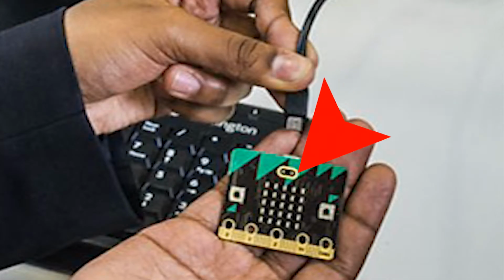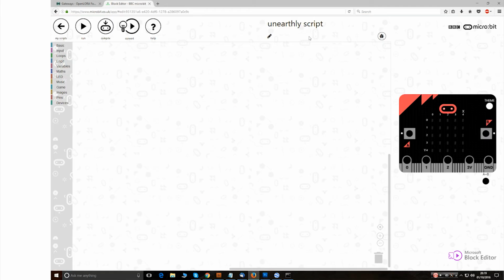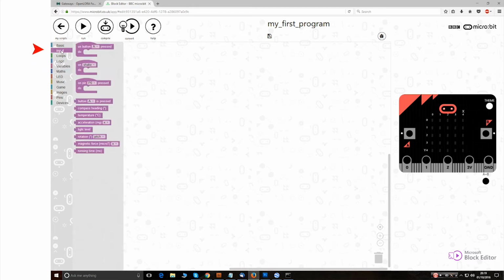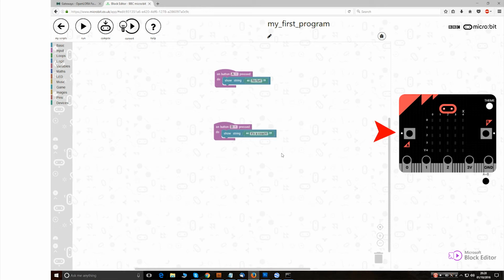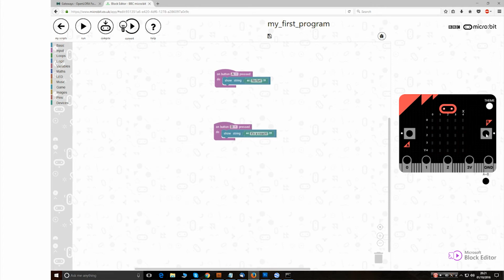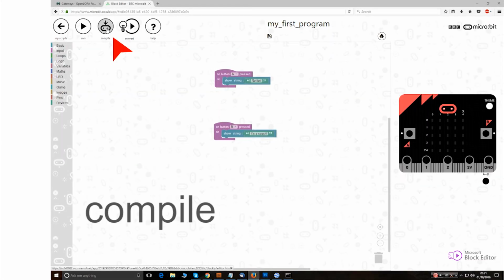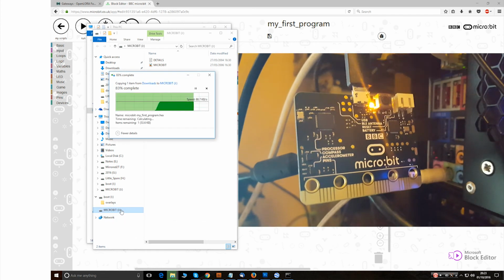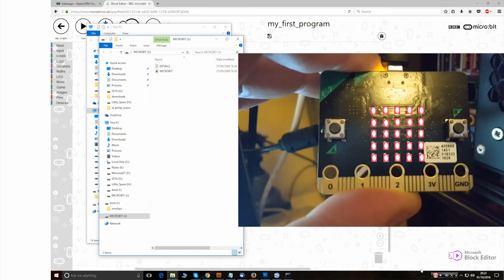Micro:bit very quick intro.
A very brief intro to the operation of the BBC micro:bit